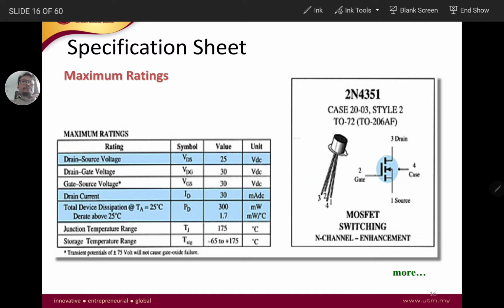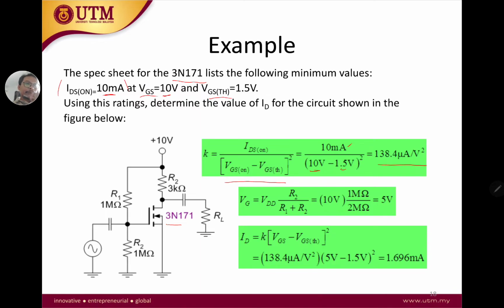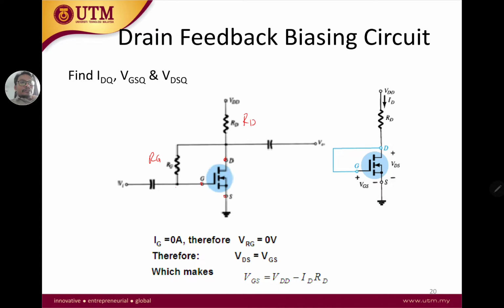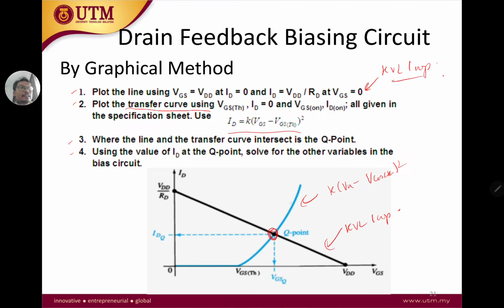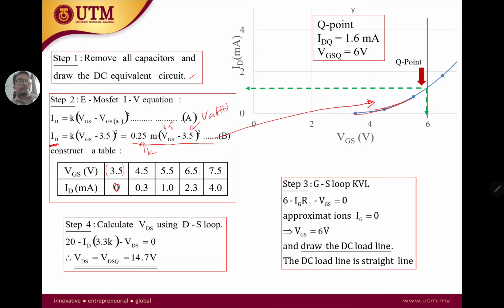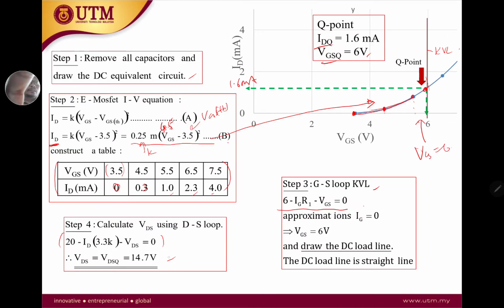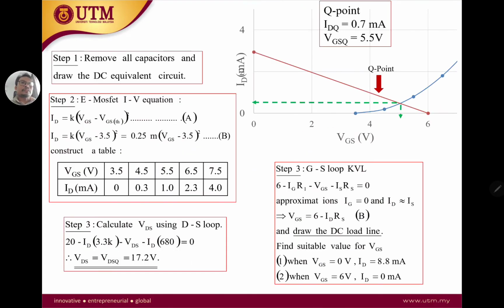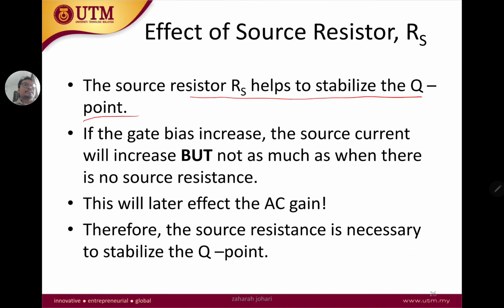SKEU2012 Electronics (UTM): 5-2 MOSFET DC Analysis-1